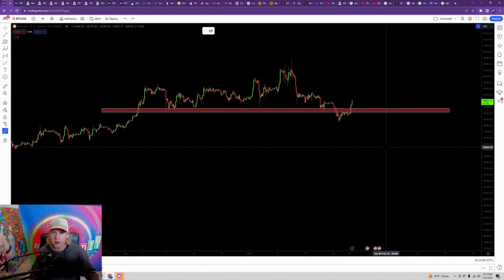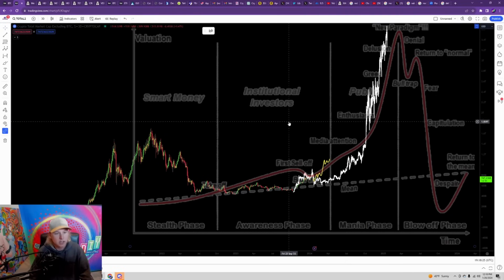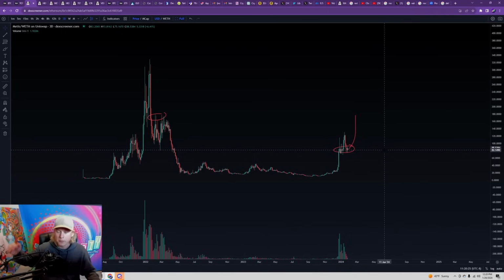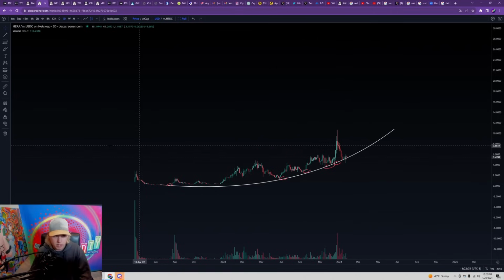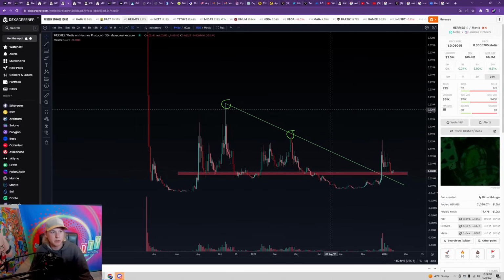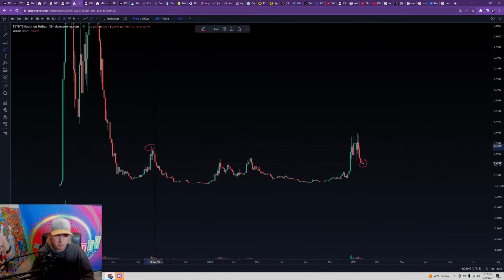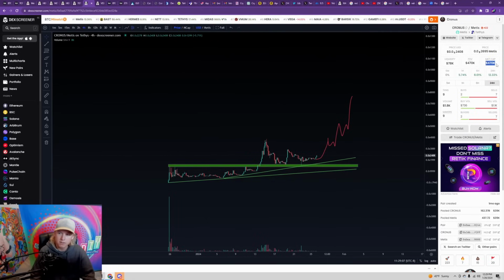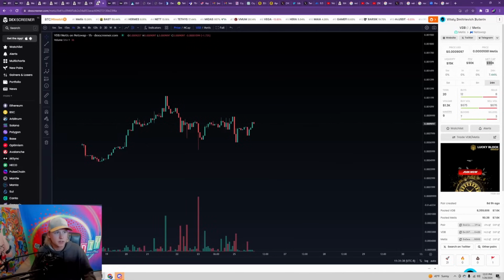The Crypto Market Has NEVER Looked So Bullish!📈🚀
Welcome back!

Embark on an exhilarating exploration of the current crypto landscape, as we witness macro trend reversals unfolding across the board for various Altcoins. These early signs indicate that the market is significantly more bullish than initially perceived. In this video, we delve into the macro views, spotlight $Metis, dissect the top on-chain Alts I'm closely monitoring, and navigate the strategies to handle the impending volatility.

🔄 Macro Trend Reversals: A Pivotal Shift in Crypto Dynamics!

Uncover the profound changes taking place in the crypto market as macro trend reversals signal a bullish wave sweeping across various Altcoins. Gain insights into the significance of these shifts and how they shape the current and future market dynamics. 📊💡

💹 Spotlight on $Metis: Navigating the Path to Potential Gains!

Explore the potentials of $Metis as we shine a spotlight on this cryptocurrency. Understand why it stands out in the current market conditions and the factors contributing to its potential for substantial gains. 🌐🚀

📊 Top On-Chain Alts: Strategic Insights for Market Navigation!

Navigate the crypto landscape with strategic insights into the top on-chain Alts that demand attention. I'll break down key factors and considerations for monitoring these assets, providing a comprehensive view of the market ahead. 💎🔍

Tokens in todays's video:

1. MetisDAO
2. Hera 0x6F05709bc91Bad933346F9E159f0D3FdBc2c9DCE
3. Nettswap 0x90fE084F877C65e1b577c7b2eA64B8D8dd1AB278
4. Hermes 0xb27BbeaACA2C00d6258C3118BAB6b5B6975161c8
5. Tethys 0x69fdb77064ec5c84FA2F21072973eB28441F43F3
6. Cronus 0x3dbb8D7B18b83B6109829b018875fCD192D2F3Ff
7. VDB 0x18763E0Cf865dFd29A82177ed25A8783a05964ED